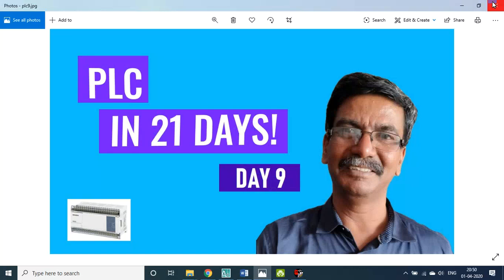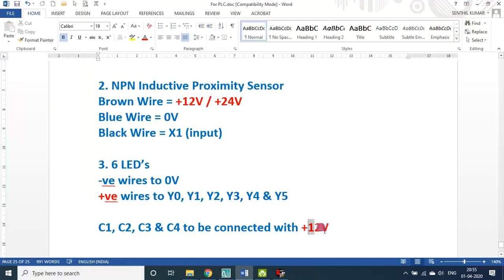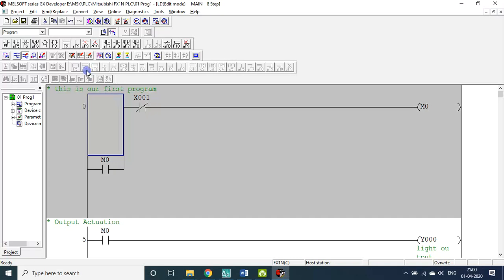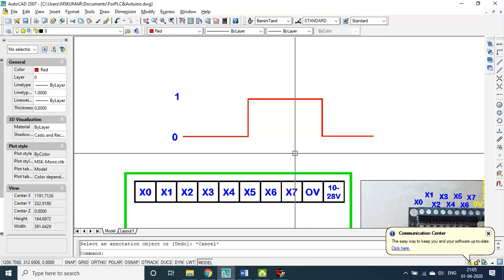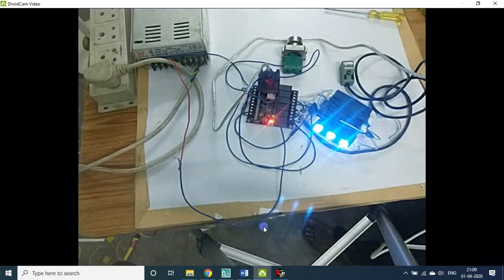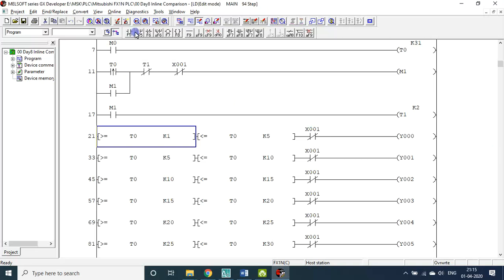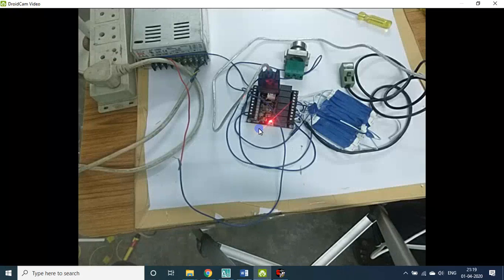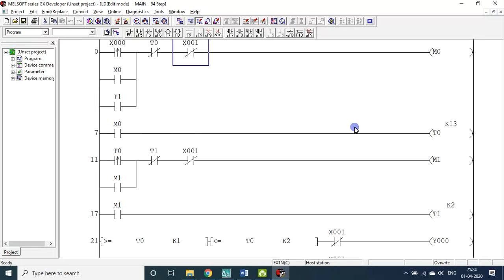D9 | PLC | Programs with PLC Board - Real functioning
In this video we will see some Programs with PLC Board - Real functioning

From 25Mar2020 t0 14Apr2020, only on these 21 LOCKDOWN Days, I will be handling YouTube Sessions on “Learn PLC & Automation in 21 Days”.
I will teach how to make small small automation based products with ease, with the kits available with me in this LOCKDOWN period, because I can’t buy any new items now.